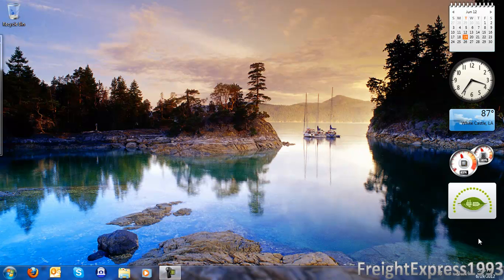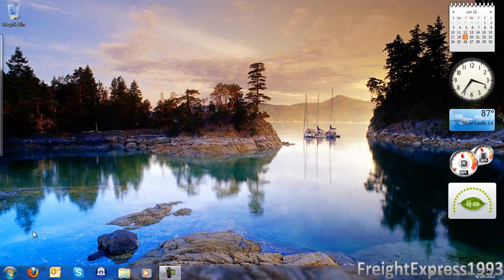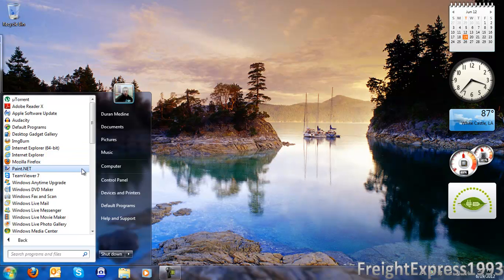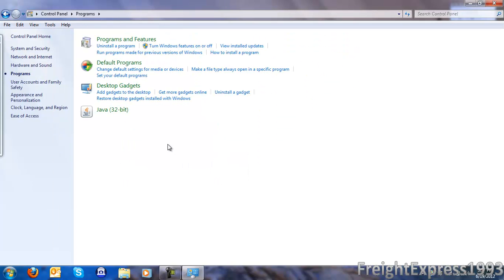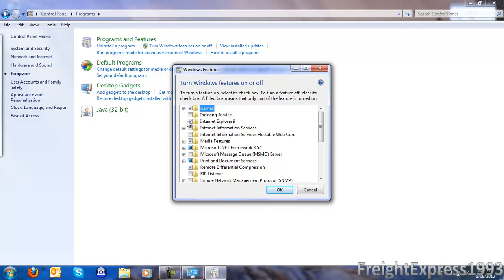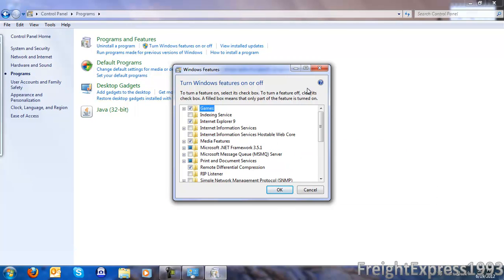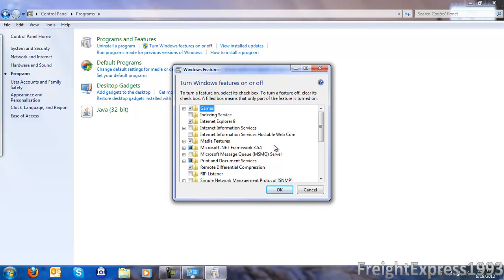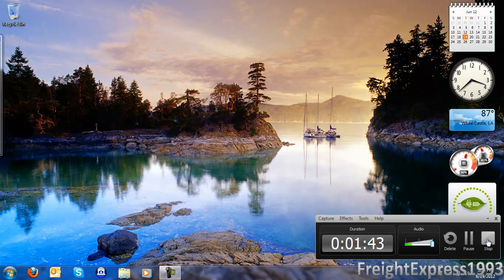How To Completely Remove/Disable Internet Explorer From Any Edition Of Windows 7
This video will show you how to remove and disable Internet Explorer on Windows 7. It works with any 32-Bit and 64-Bit edition of Windows 7 which includes Home Basic, Home Premium, Professional, Enterprise, and Ultimate. One thing before removing IE from Windows 7 you will need to install another browser like Firefox or Chrome. You can even to this to IE9 or newer it's pretty simple for beginners.